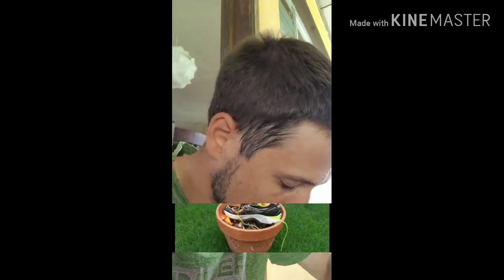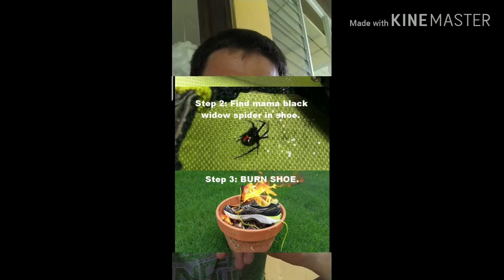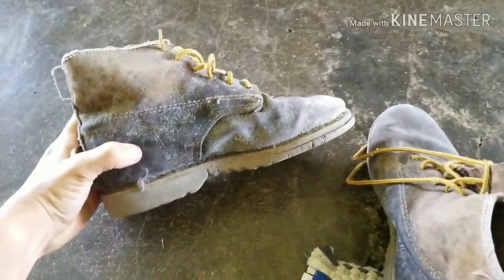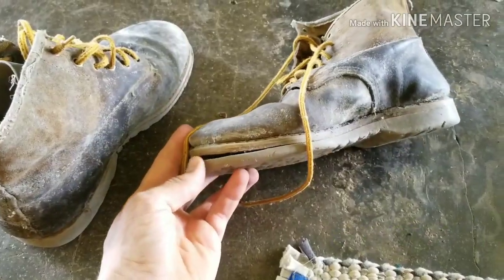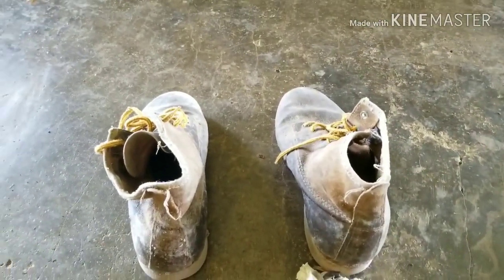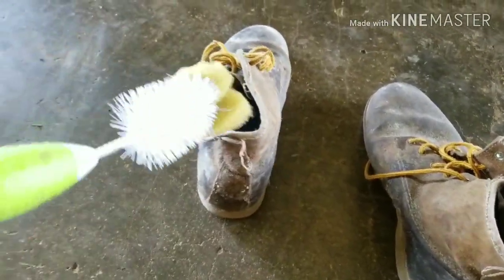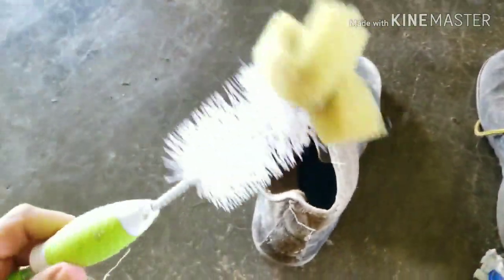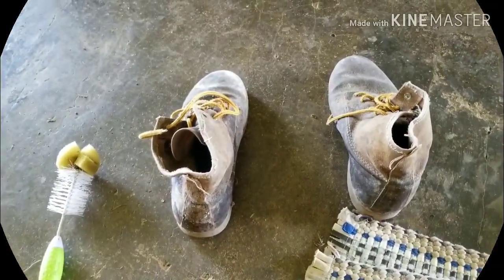How to Clean Insects From Shoes, Costa Rica Method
How do you clean your shoes without getting your fingers or toes bit or setting? Watch this  and don't tell my wife. Just another tip from your friendly neighborhood (insert description here).